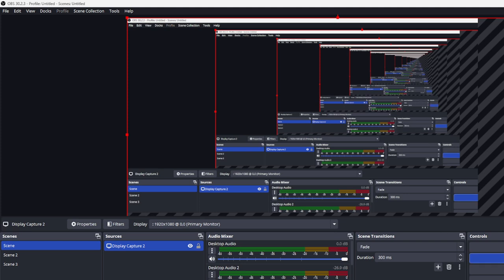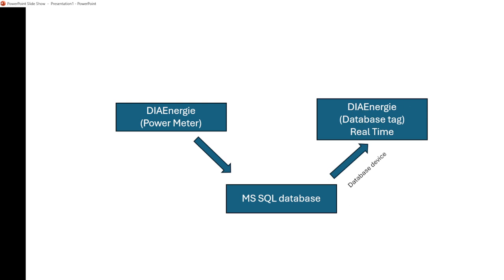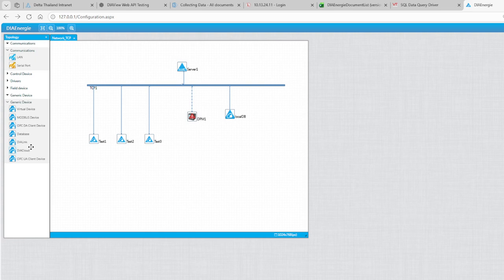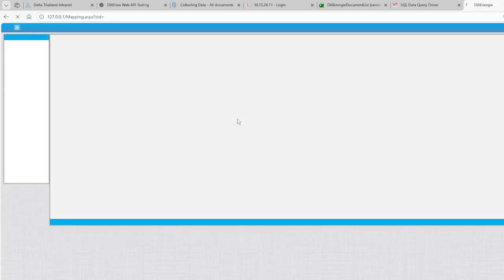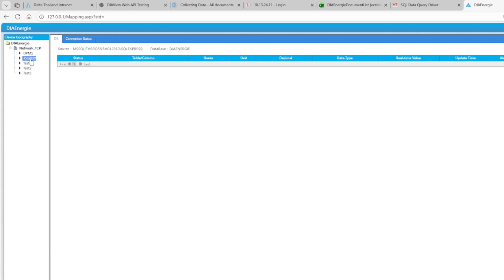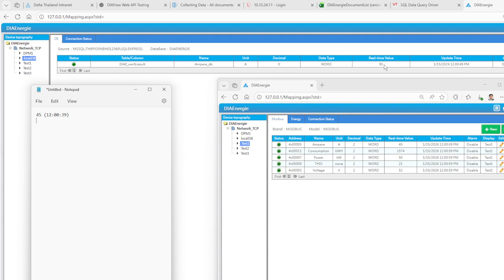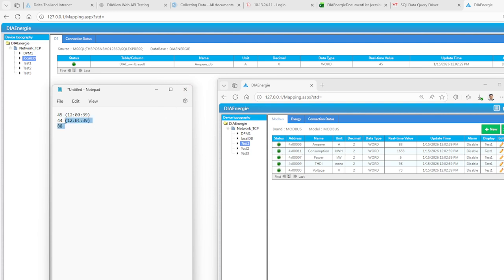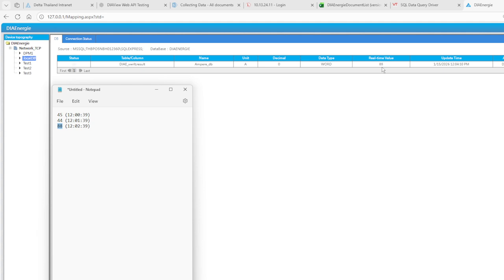MS SQL server data query by Database Device